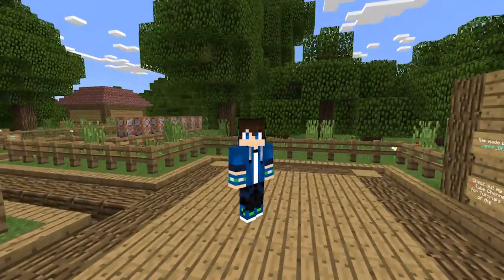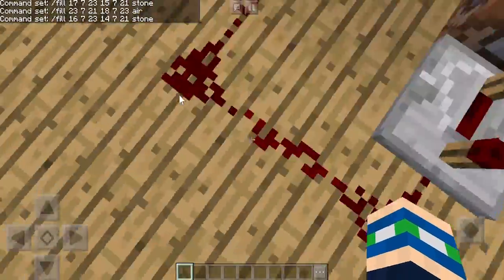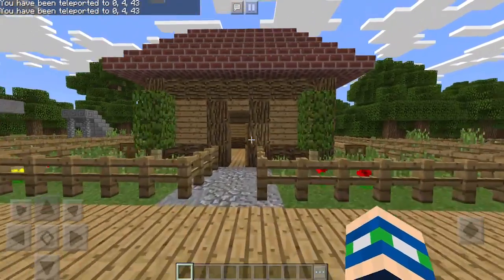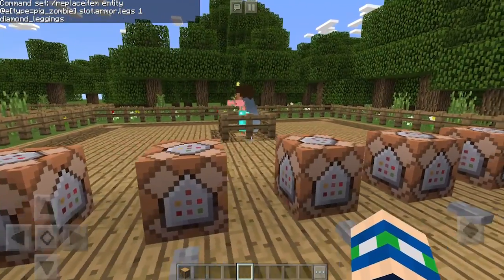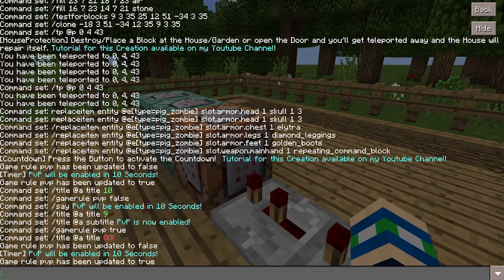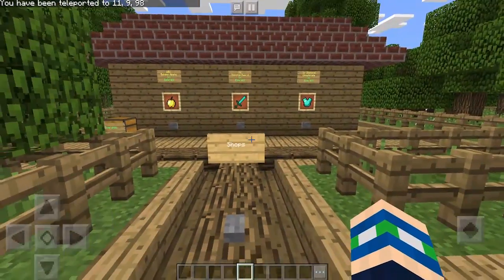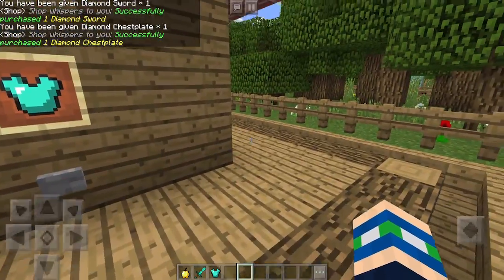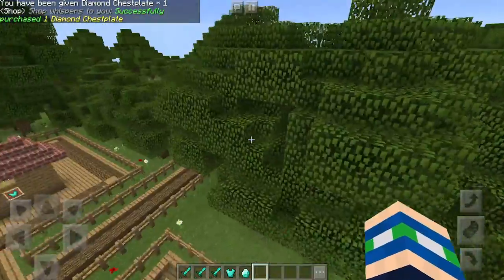SECRET COMMAND BLOCK TRICKS in Minecraft (Pocket Edition, Xbox)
Today we're going to be looking at 10 easy, but epic command block creations that you didn't know you could make in Minecraft Pocket Edition!

► Bio:
Hey! I'm Eystreem. Welcome to my description! I play tons of Minecraft Pocket Edition. I do videos on mods, seeds, servers and maps. You'll also find me doing other games every now and then!

For more Minecraft Pocket Edition Goodness:
► SEEDS: goo.gl/x2eHtu
► SERVERS: goo.gl/NFLH6V
► UDATES: goo.gl/y2y3wx
► MODS & ADDONS: goo.gl/xuO32m
► KingdomSMP: goo.gl/1P5nGG
♫ |̲̅̅●̲̅̅|̲̅̅=̲̅̅|̲̅̅●̲̅̅| ♫ Music ♫ |̲̅̅●̲̅̅|̲̅̅=̲̅̅|̲̅̅●̲̅̅| ♫
► If any Sound Effects: goo.gl/cgKdGh
► If any Music: goo.gl/VY9lU4
► Crimson Sky - Huma Huma (goo.gl/a5r2eP)
► Mikkel Christiansen (feat. Morgan Sulele) - Limited Edition 2016 (goo.gl/biPT7z)